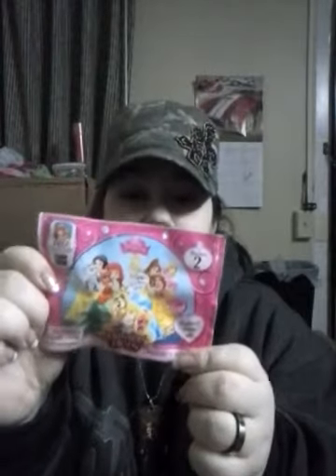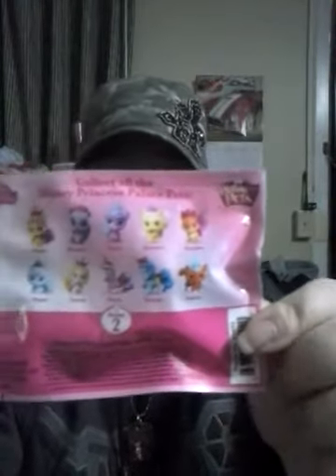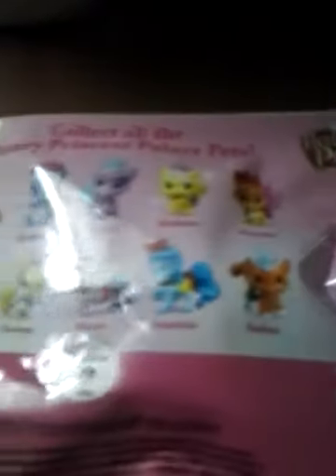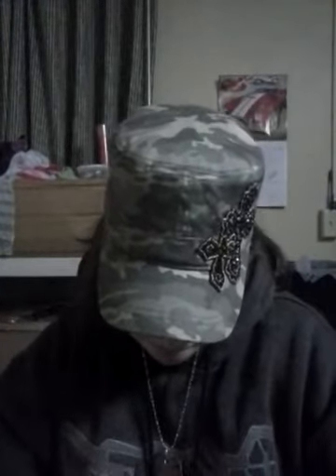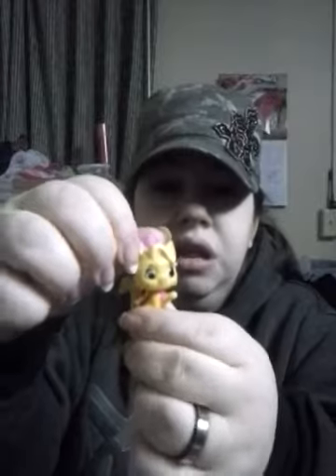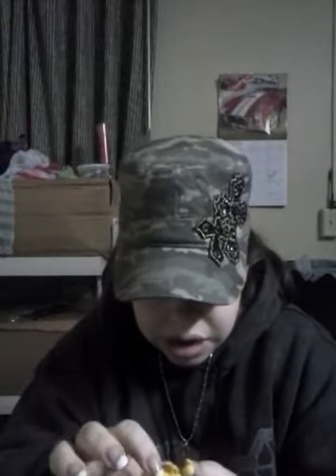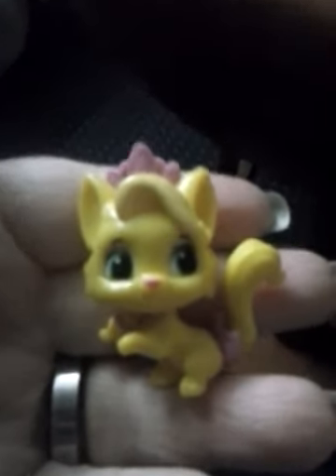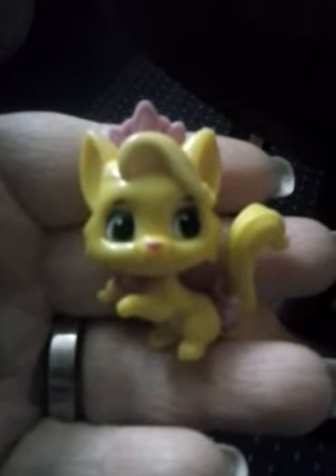Palace pets blind bag series 2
Season 2 of blind bag of Disney princess pets